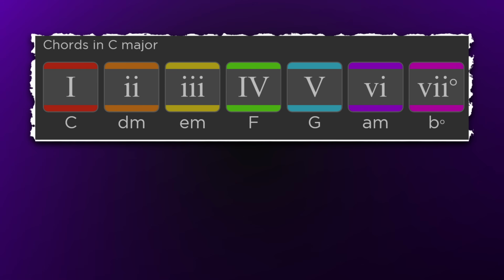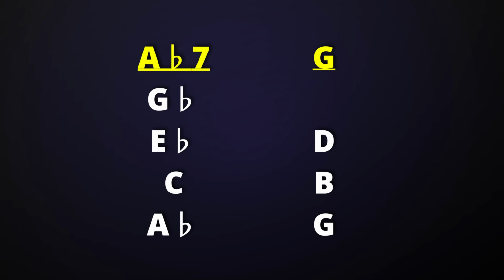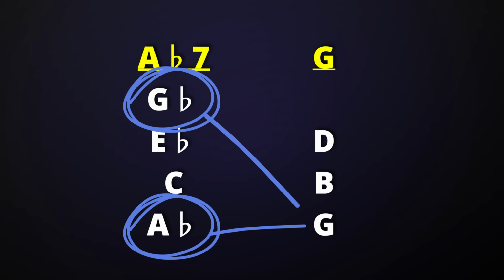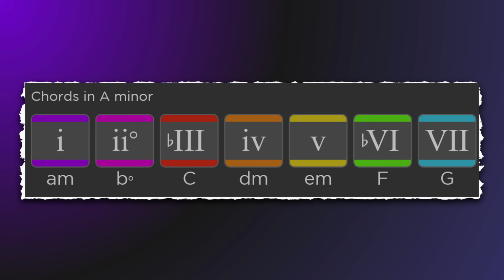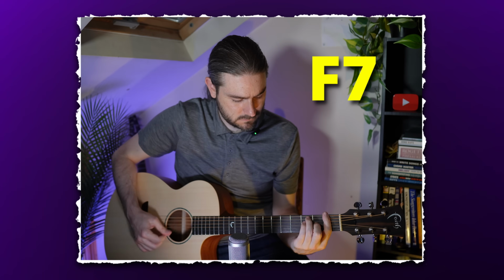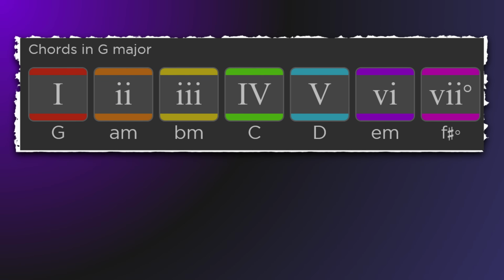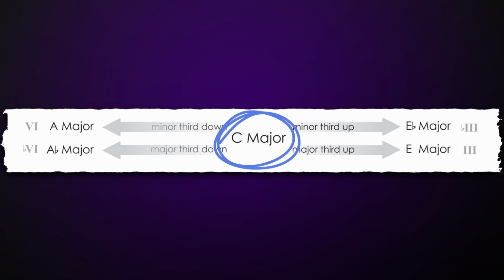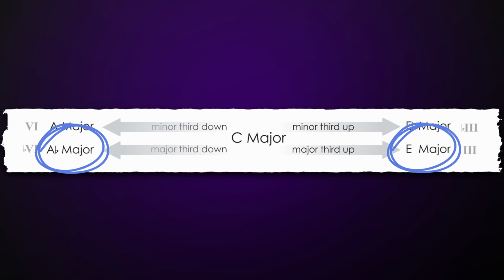4 Ways To Make Guitar Chord Progressions More Unique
Watch this to learn about Augmented 6th,  Neapolitan 6th, Tritone Substitution and Chromatic Mediant chords.

Timestamps
0:00 - 4 Ways To Make Guitar Chord Progressions More Unique
0:20 - How To Use Augmented 6th Chords In Progressions
3:27 - How To Use Neapolitan 6th Chords In Progressions
5:04 - How To Use The Tritone Substitution In Chord Progressions
7:34 - How To Use Chromatic Mediants In Chord Progressions